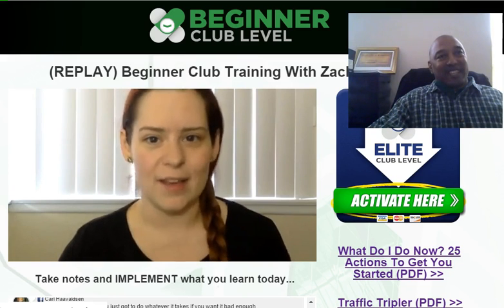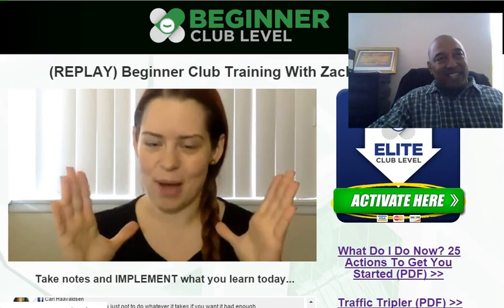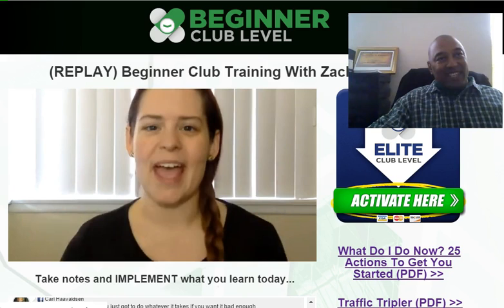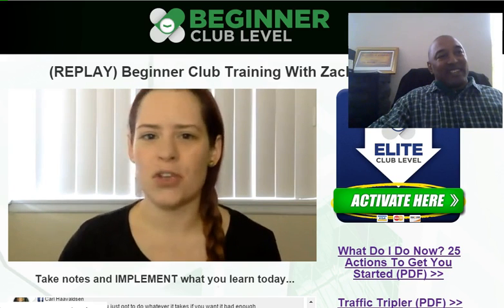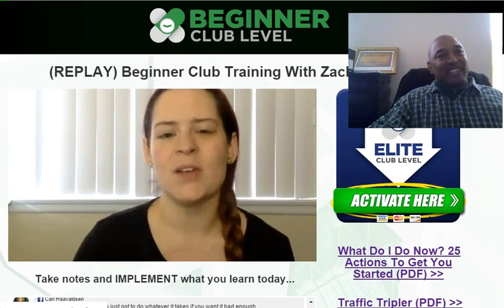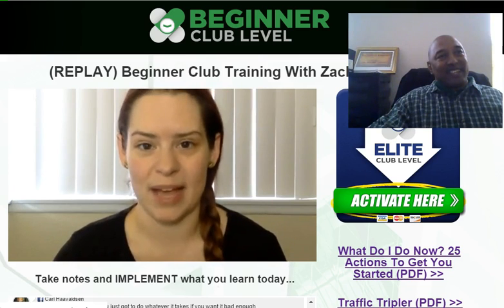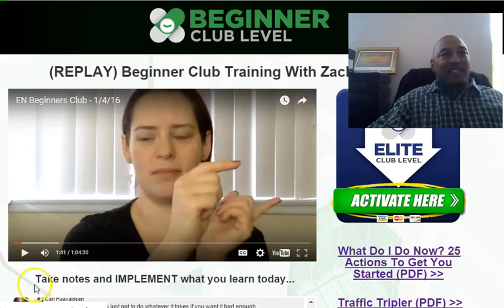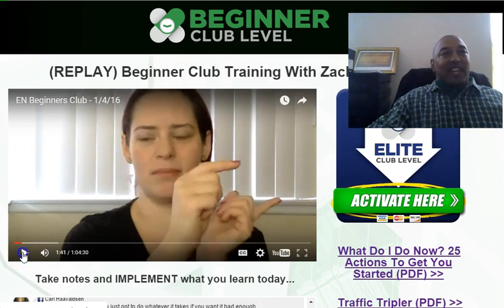Truck Driver Career Training Tips Beginners How to learn online money making skills from sleeper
Truck Driver Career Training Tip: Beginners How To Learn Online Skills From Your Sleeper.

Beginners solution start your training now! Get Knowledge, Strategies, & Tools from Kalatu Premium Blogging System and truck driver training tips. Learn online money making how to skills from your sleeper or home.

***Create your own e-Economy***

Get Beginners Knowledge, Strategies, & Tools from Kalatu Premium Blogging System and truck driver training tips.

Beginners straightway will learn online solutions of how to money making skills from your sleeper or home with truck driver training tips and the Kalatu Premium Blogging System.